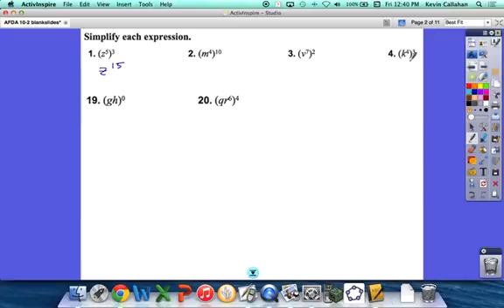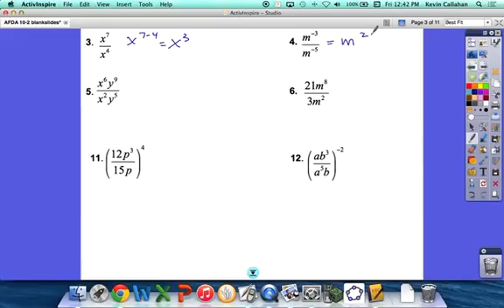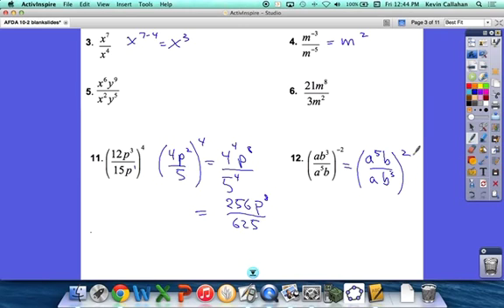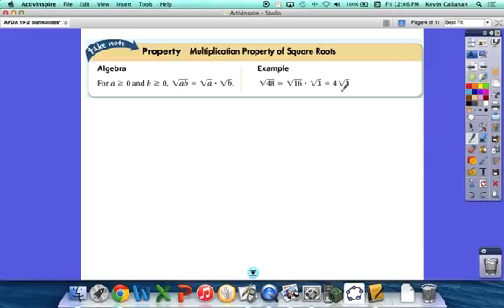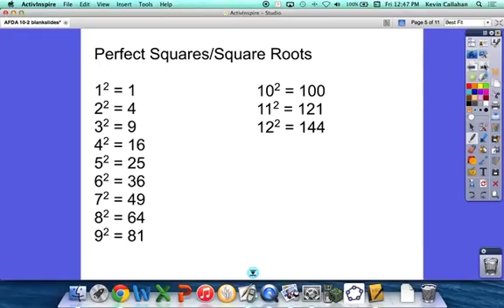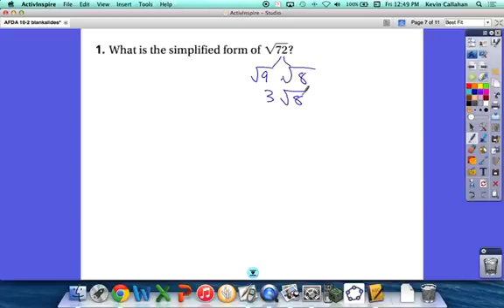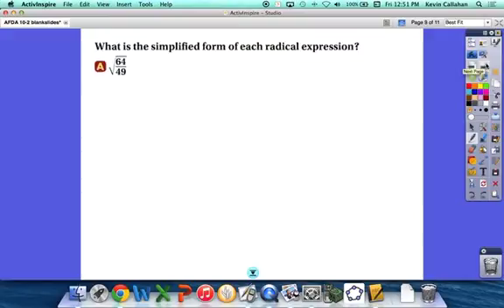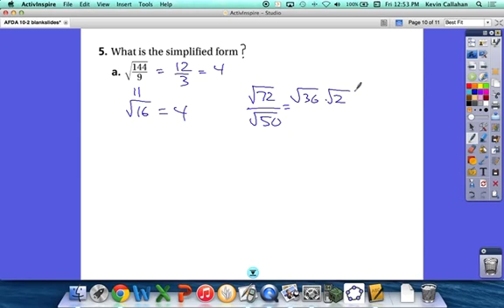AFDA 10 2 video